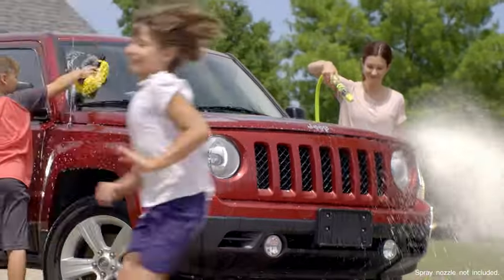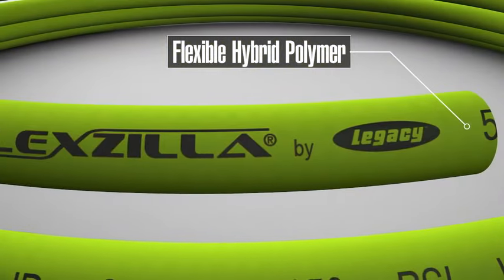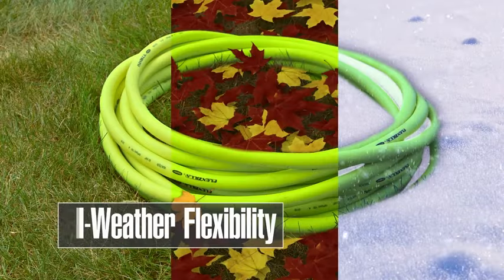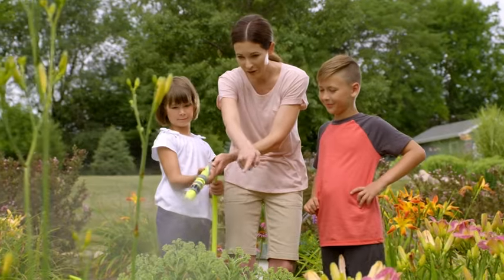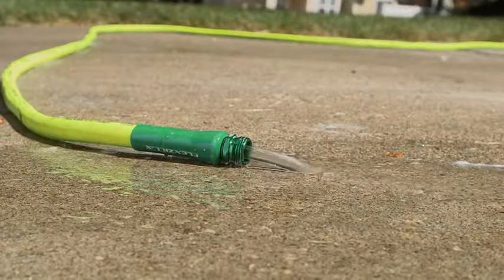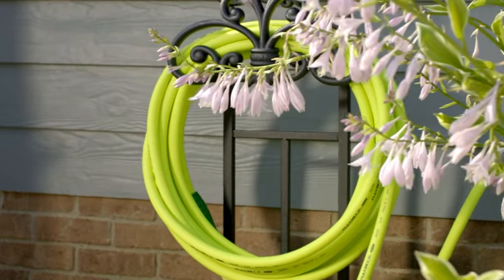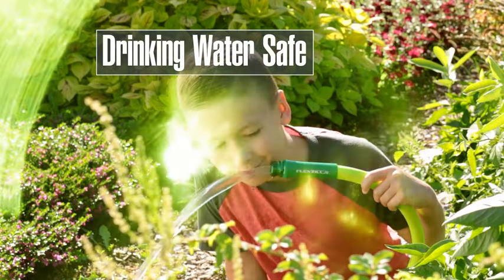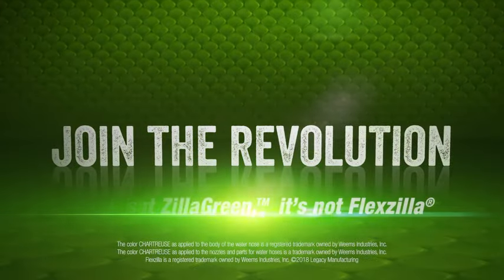Flexzilla Garden Lead In Hose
In this video I am going to share Flexzilla Garden Lead In Hose.